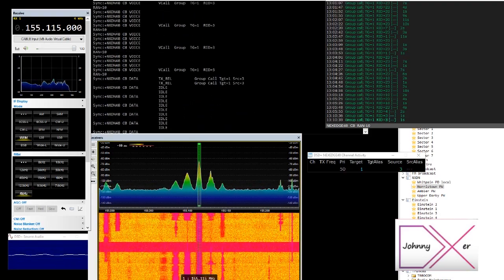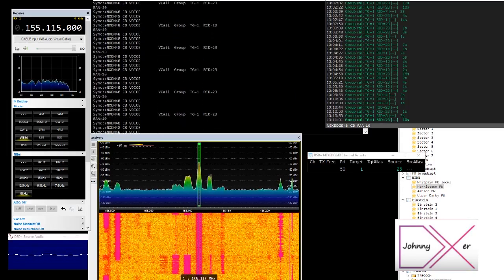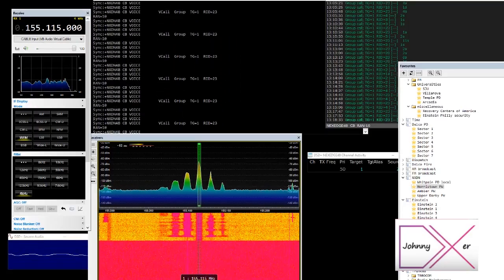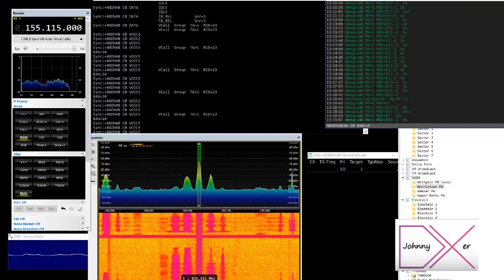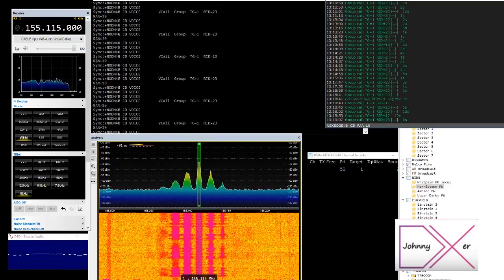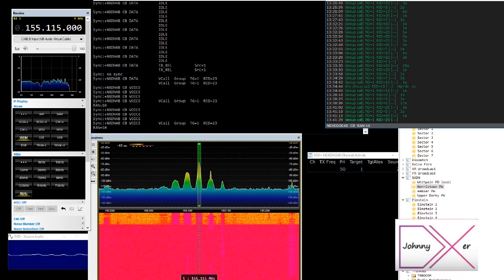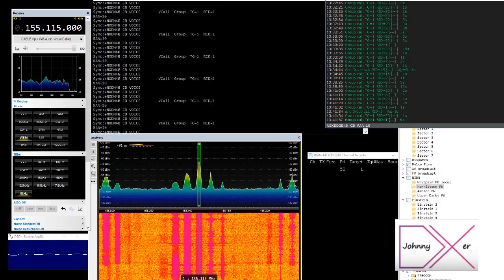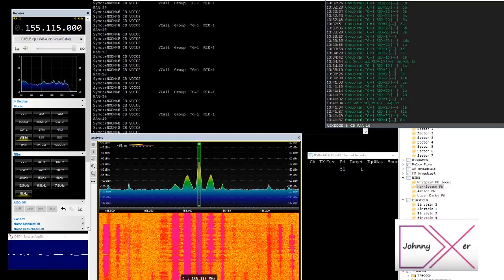2018-11-15 NXDN Decode with SDRPlay RSP2 & DSD+ Fastlane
Listening to a normally somewhat quiet public works channel during the brunt of a snow storm